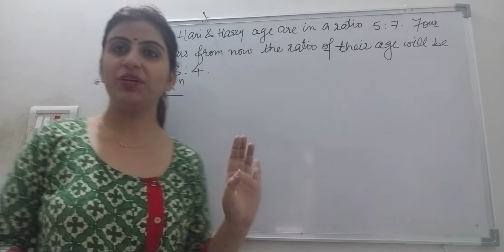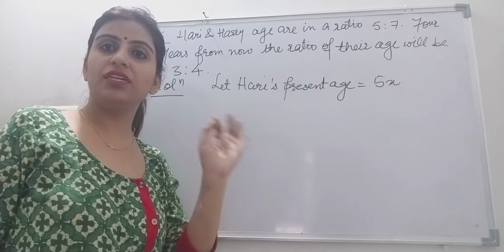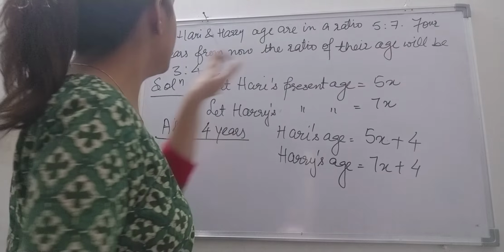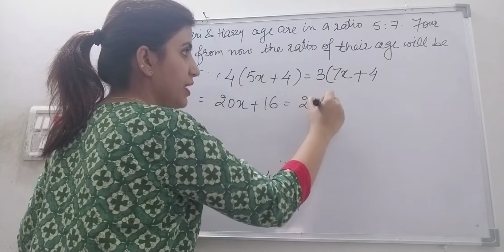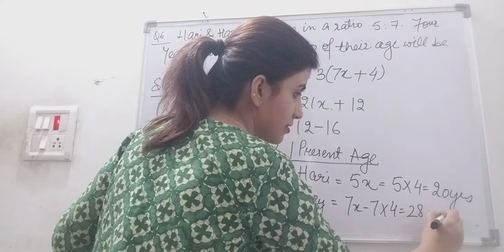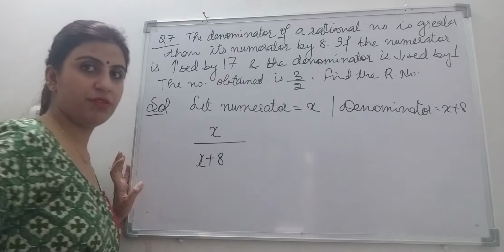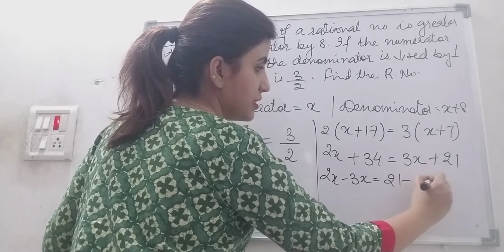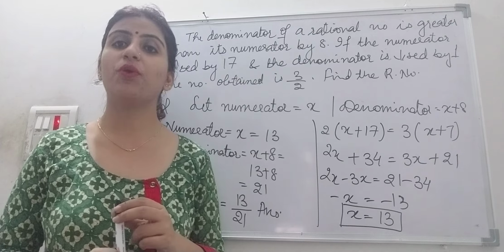Class VIII chapter 2 Exercise 2.6 continue